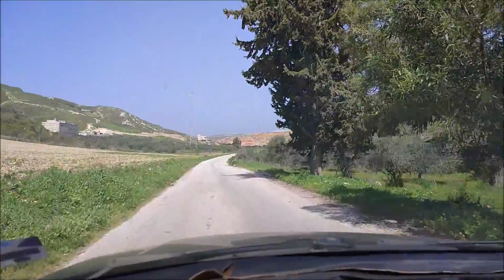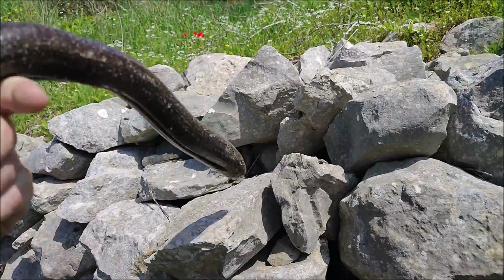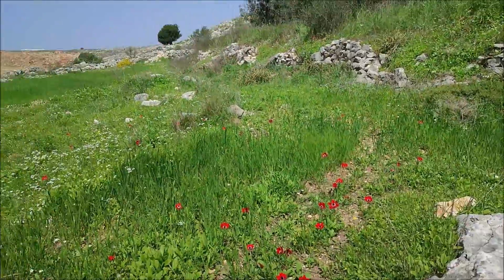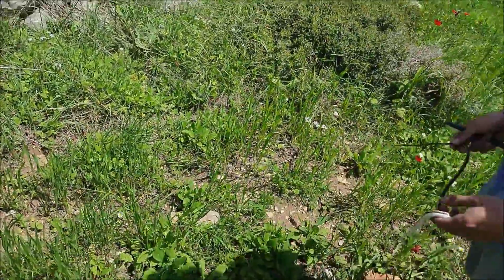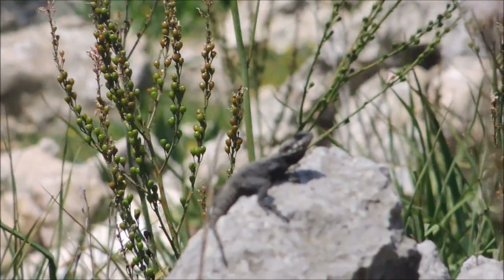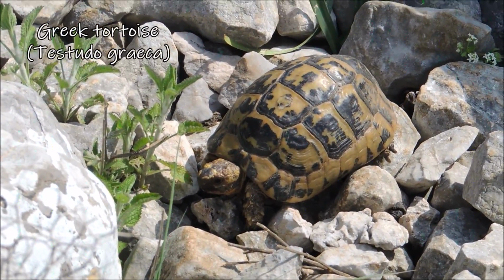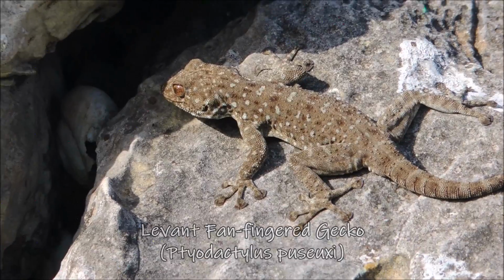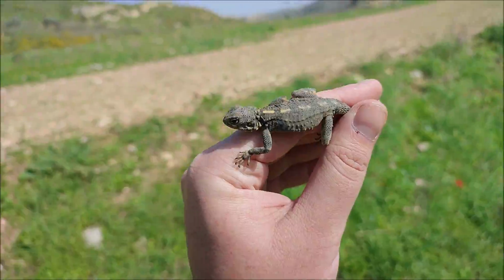Lifer Snake, Big Legless Lizard and More!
An epic way to start the herping season in Lebanon!
We managed finding a huge male legless lizard (Pseudopus apodus) and I finally met and photographed a rare and unique local snake the Schokari sand racer (Psammophis schokari).